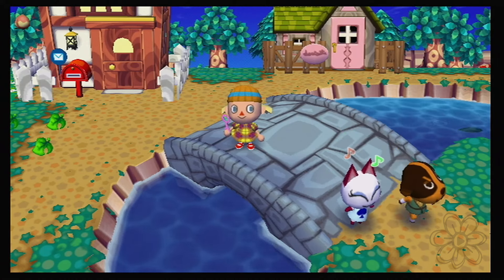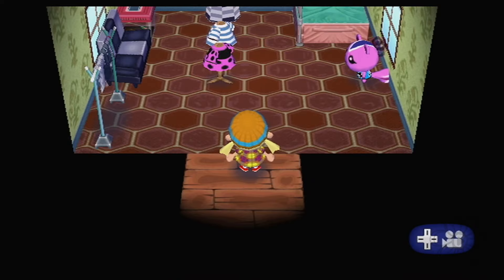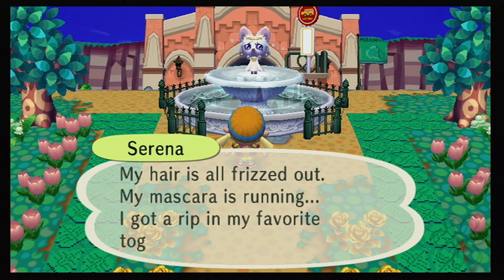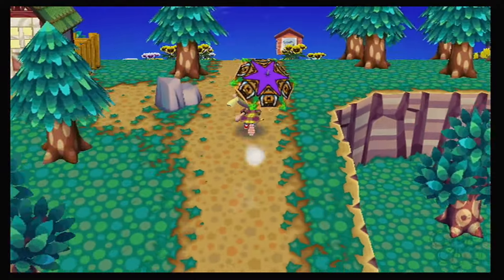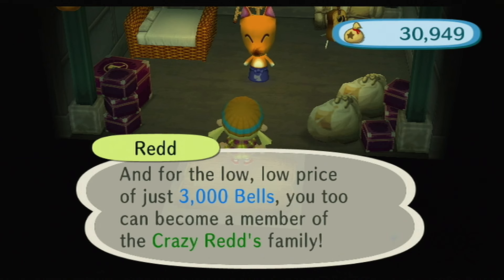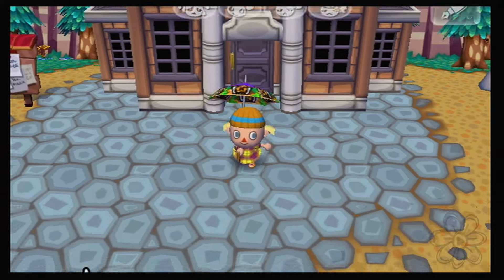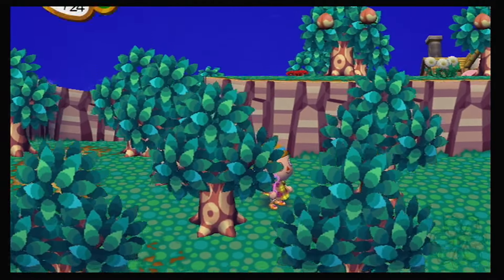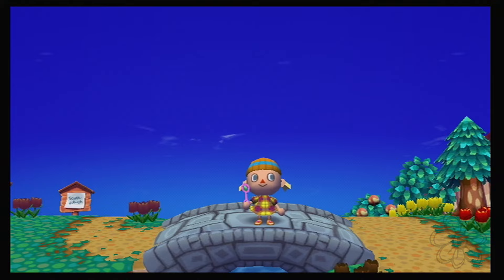Carra's Busy Day in Mirkwood | Animal Crossing City Folk Ep 105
Carra does her daily chores, turns in fossils, and meets the new neighbor! Plus, a trip to the City to check Redd's shop leads to something else fun. A little fruit-gathering ends her busy little day in this episode of Animal Crossing City Folk!